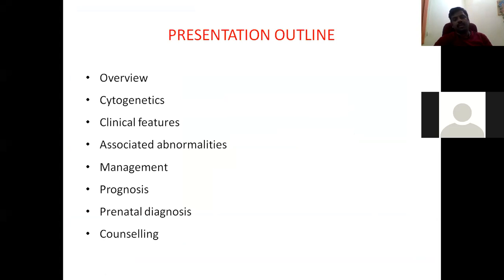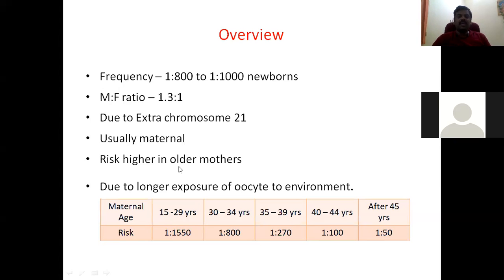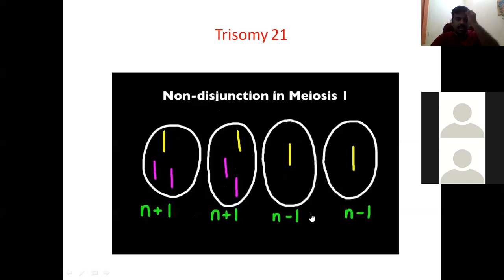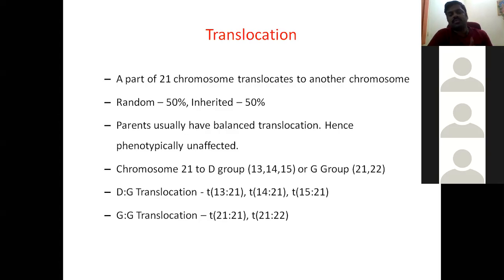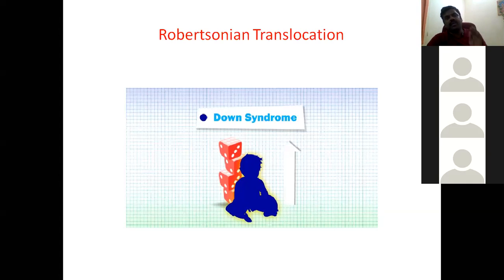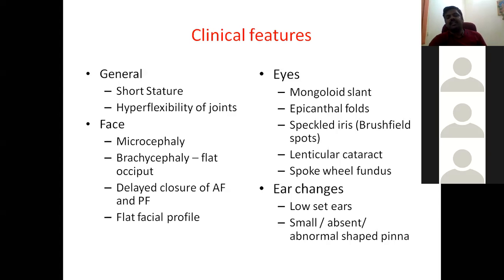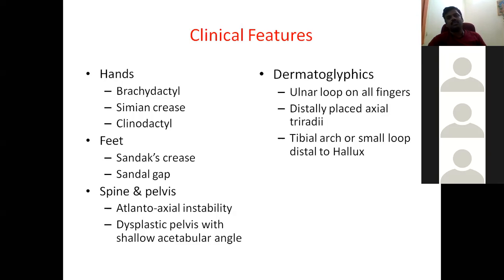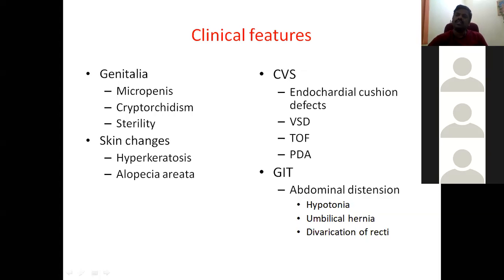Down's Syndrome Lecture Part 1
Lecture on Downs Syndrome part 1